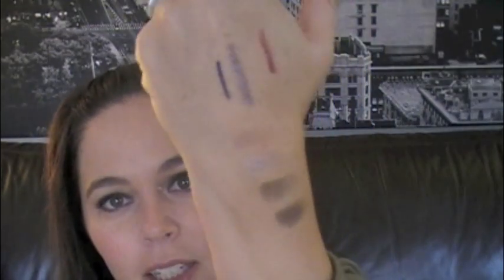September Favorites!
Products Mentioned:
It Cosmetics CC Cream in Medium
Chanel Le Volume De Chanel Mascara
Stila Magnificent Metals Lip Gloss in Garnet
Mally Evercolor Shadow Stick in Dusk
Smashbox Always Sharp Eyeliner in French Navy
Guerlain Ecrin 4 Couleurs Eyeshadow in Les Fumes
Tarte Rainforest After Dark Palette
It Cosmetics Vitality Face Disc

Friends Mentioned:
Kristin Gehm: